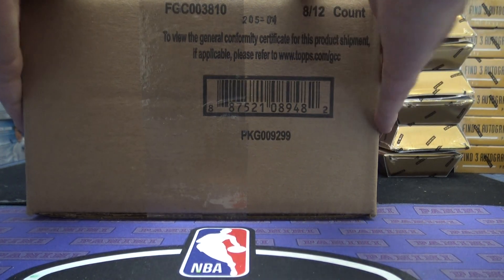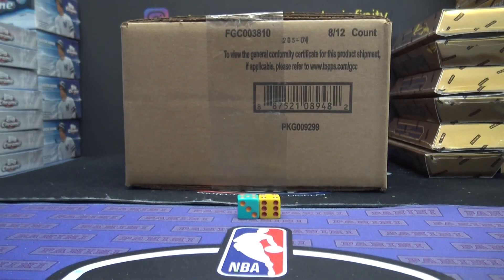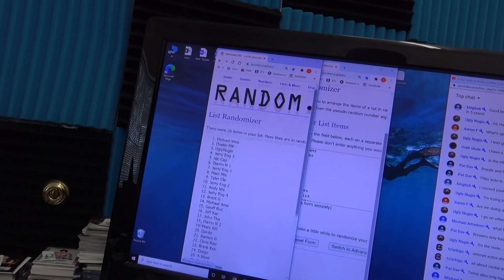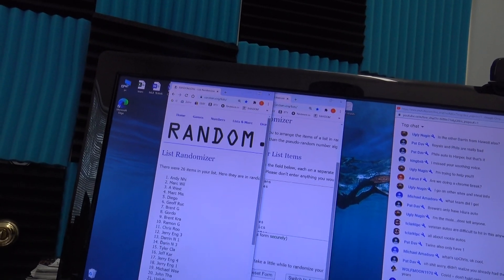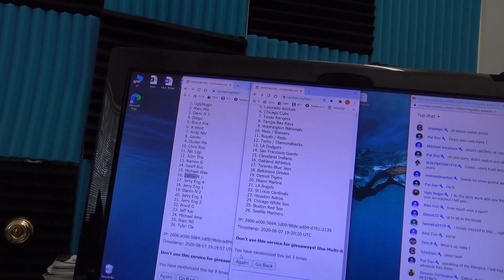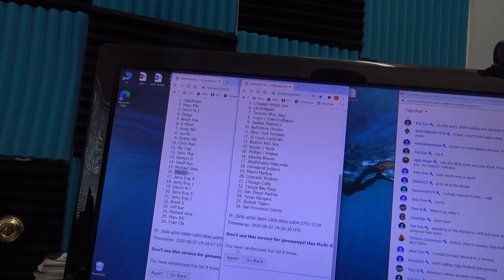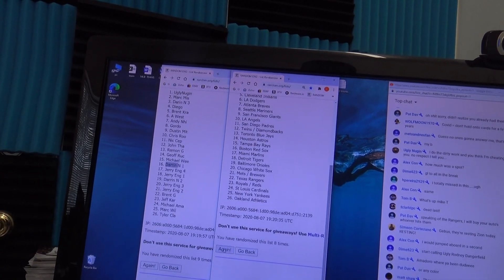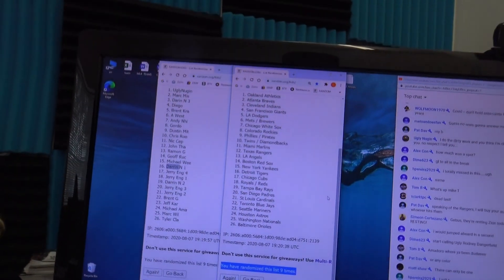2020 Topps Chrome Baseball Team Randomizing